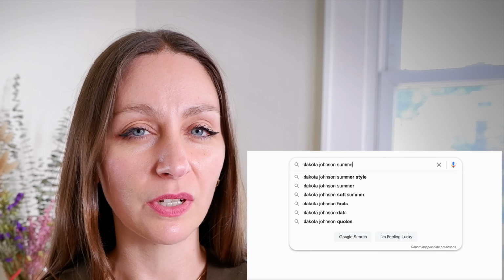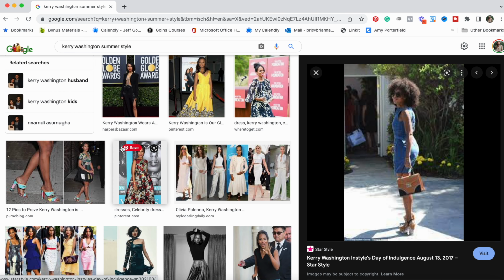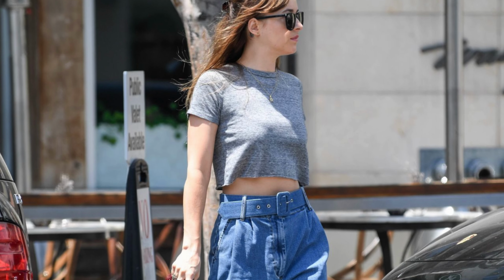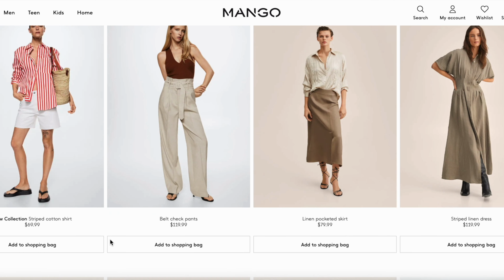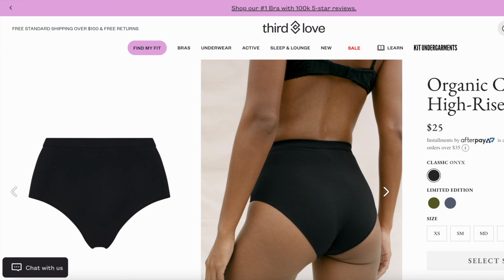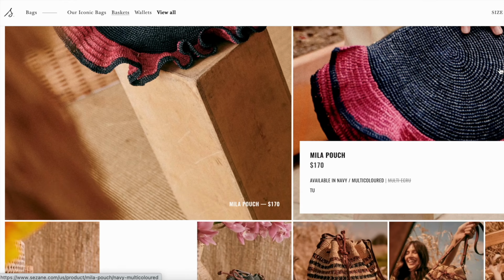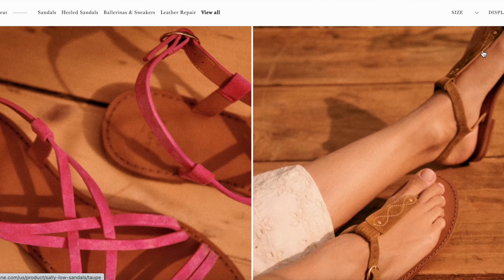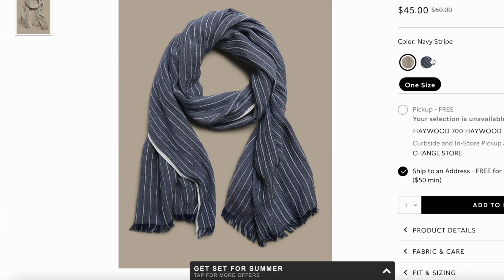How To Stay Cool, Covered Up & Chic In Summer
XO,
Bri

Be sure to check out the full blog post here for more details and resource links:

There are here for you to see the products and prices. If you buy a product through these links, I get a small share of the price (without the product being more expensive for you). You don’t have to use those links. It is up to you :-)

I love partnering with ethical and sustainable beauty, clothing, lifestyle, and jewelry brands.